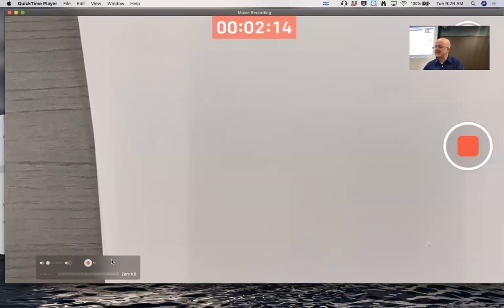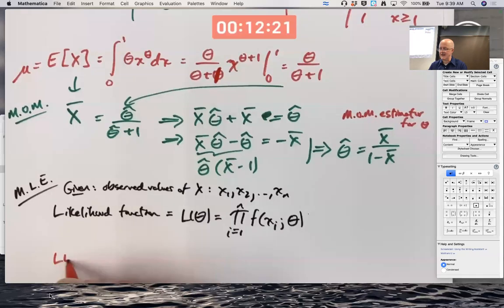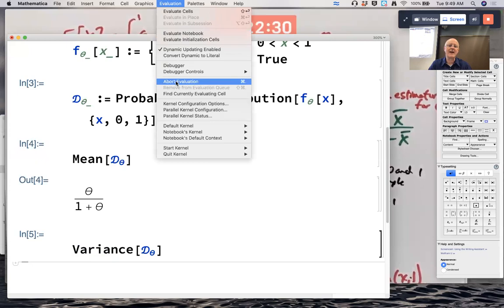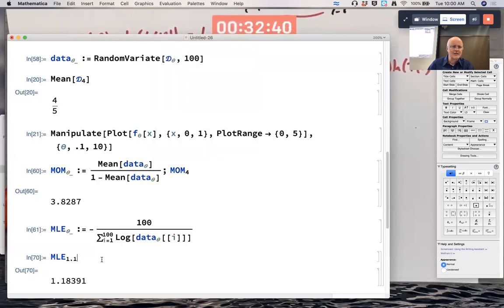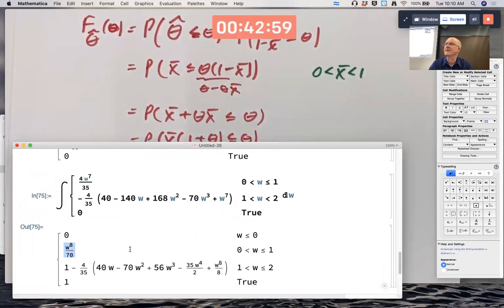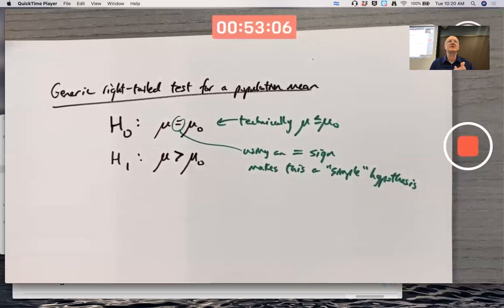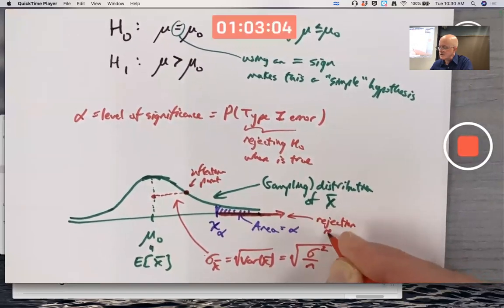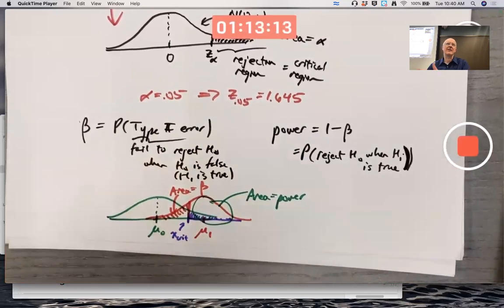Applied Stats 14: Estimators for a Power Distribution, Mathematica Simulation, Hypothesis Testing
Let f(x;θ)=θx^(θ-1) for x in (0,1). Find the Method of Moments estimator for θ and the Maximum Likelihood estimator for θ. These can be tested using Mathematica simulation (with ProbabilityDistribution and RandomVariate). Convolve can also be used to find distributions of the sum of variables from a random sample. The concepts of hypothesis testing for a mean when the variance is known are discussed with graphs (for a right-tailed test). (Probability and Statistics with Applications: A Problem Solving Text, by Asimow and Maxwell)

Advanced Applied Statistics, Class 14, Spring 2022

(0:00) Plans for the rest of the semester
(2:24) Standard power distribution example (parametric distribution)
(6:07) First moment (expected value)
(7:42) Method of Moments Estimator (M.O.M. Estimator)
(10:19) Maximum Likelihood Estimator (M.L.E.)
(18:24) Mathematica simulation (ProbabilityDistribution and RandomVariate)
(33:16) CDF Method for M.O.M. Estimator
(38:40) Convolution on Mathematica (Convolve)
(48:18) Overview of Hypothesis Testing